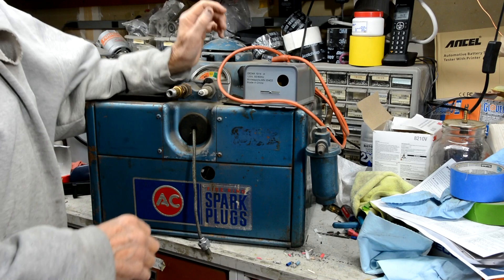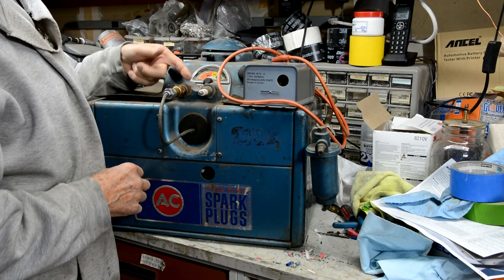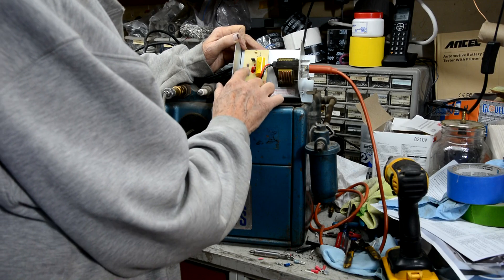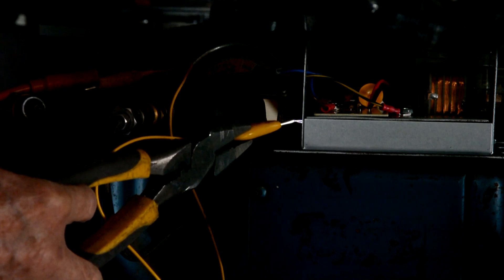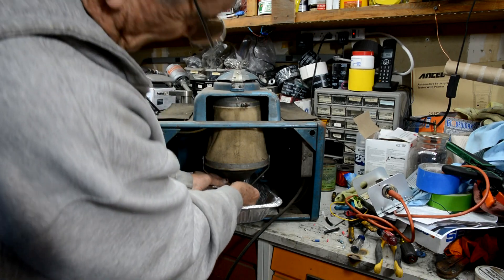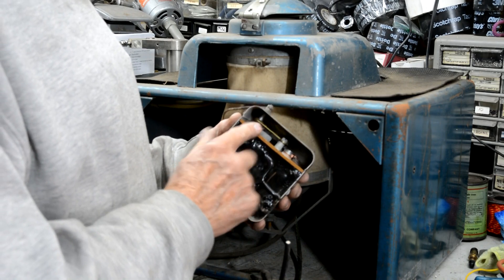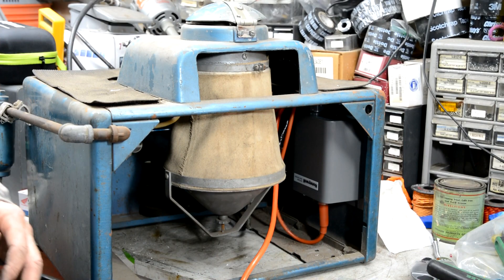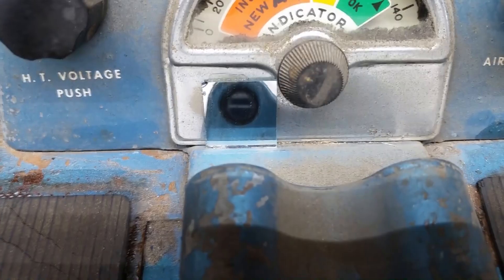Upgrading a spark plug tester/cleaner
My old spark plug tester/cleaner was not putting out a very strong spark.  It uses an old spark generator like the type found in a Model-T.  I found a solid state spark generator made for lighting boilers and water heaters and after testing to make sure it would work, I installed it.